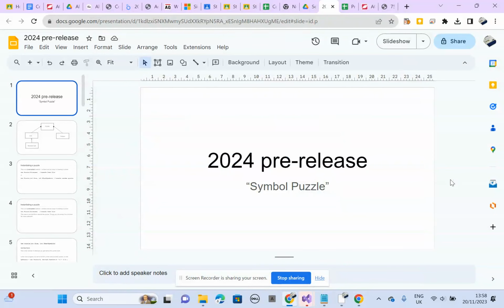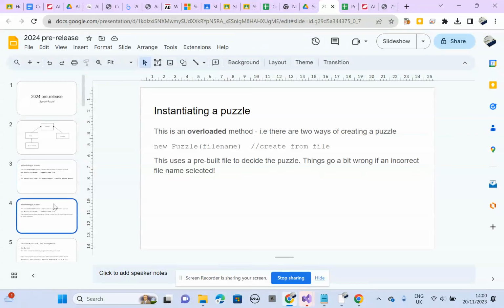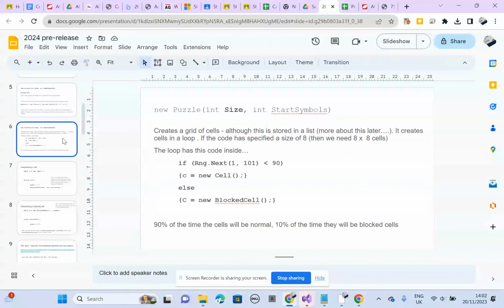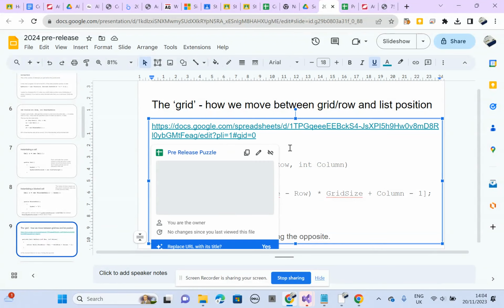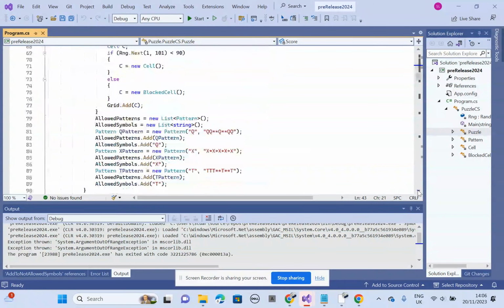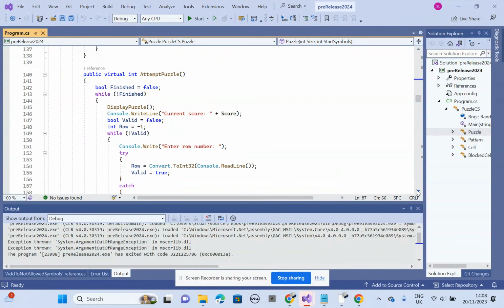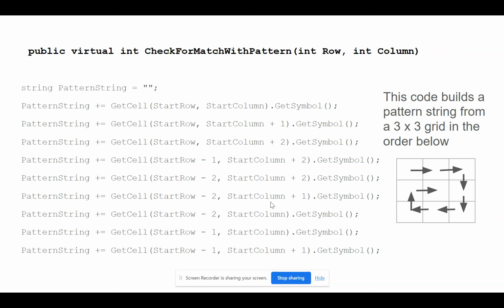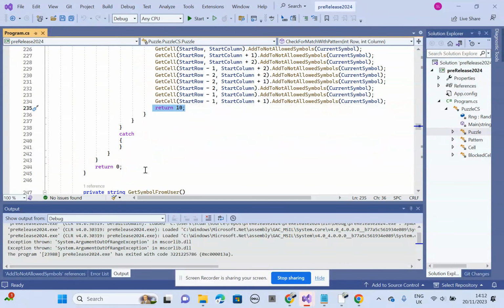AQA Paper1 2024 "Symbol Puzzle"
Brief overview of the pre-release program for the AQA A level Computer Science exam.